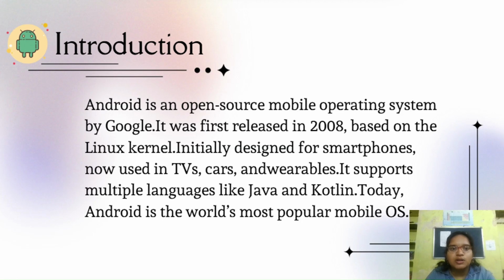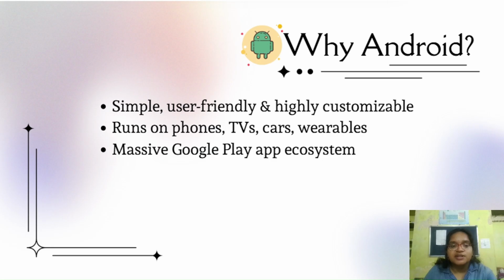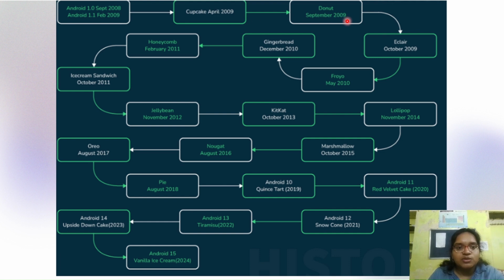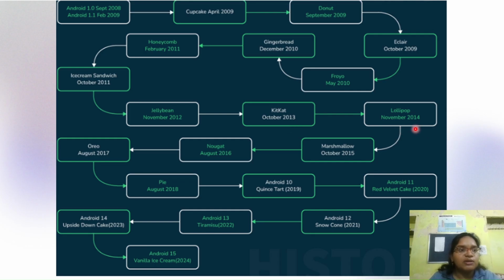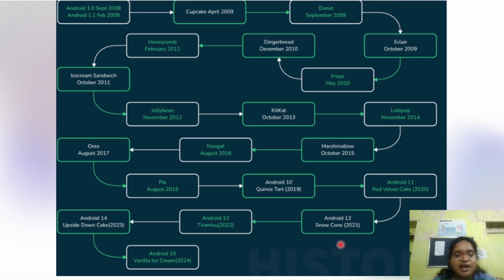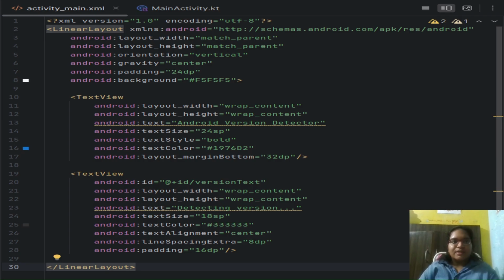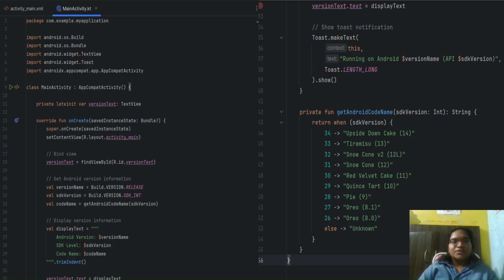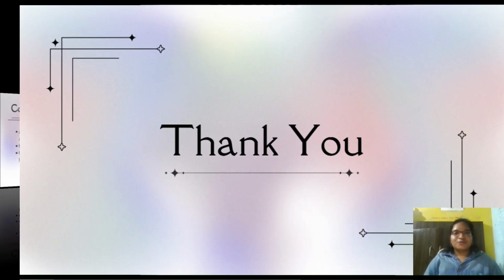Android Versions and Evolution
📱 Evolution of Android: From Cupcake to Android 14 | Complete Journey (2008–2024)

Welcome to our video on the Evolution of Android, where we explore how the world’s most popular mobile operating system transformed from a simple phone OS into an AI-powered smart ecosystem! 🌍💡

In this video, we cover:
🔹 The history of Android (2008–2024)
🔹 Key features of every major version
🔹 Android architecture explained simply
🔹 Fun facts and real-world applications
🔹 Future scope — AI, AR/VR, wearables & satellite connectivity

Whether you’re a tech enthusiast, student, or developer, this video gives you a complete overview of how Android shaped the digital world.

📲 Timeline covered: Cupcake → Donut → Éclair → Froyo → Gingerbread → Honeycomb → Ice Cream Sandwich → Jelly Bean → KitKat → Lollipop → Marshmallow → Nougat → Oreo → Pie → Android 10 → 11 → 12 → 13 → 14

🎯 Future Vision: Smarter, faster, and more connected — powered by AI and innovation.

If you enjoy tech evolution and OS history, don’t forget to:
💬 Comment your favorite Android version